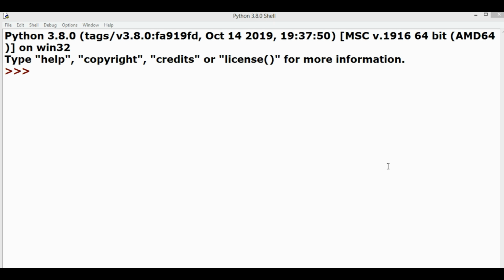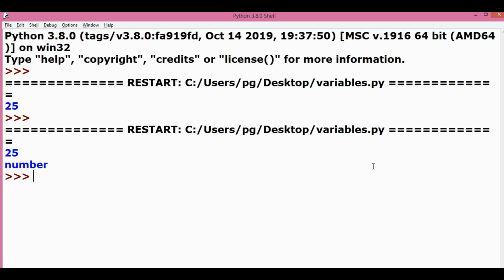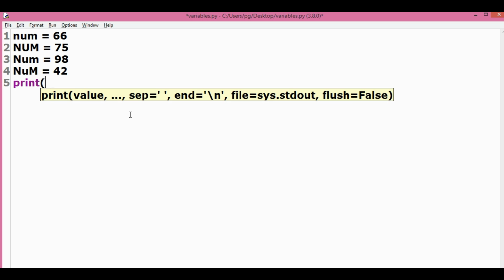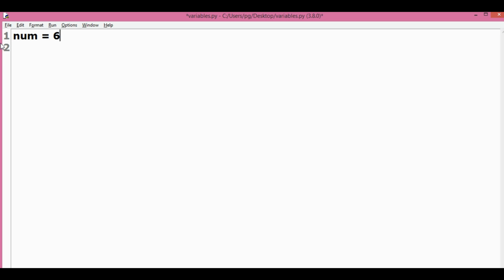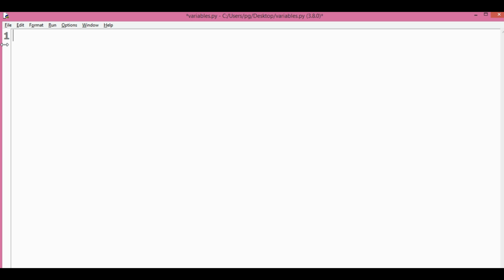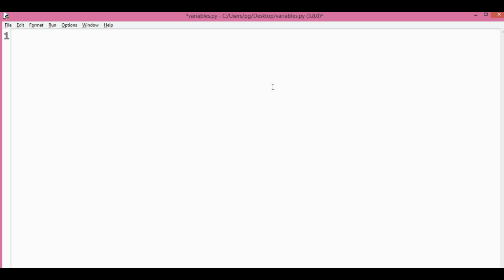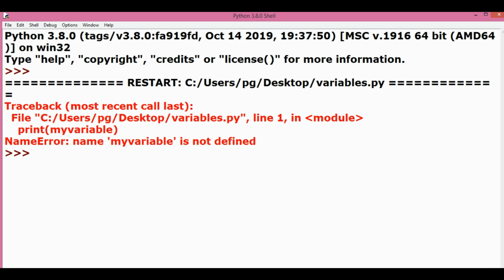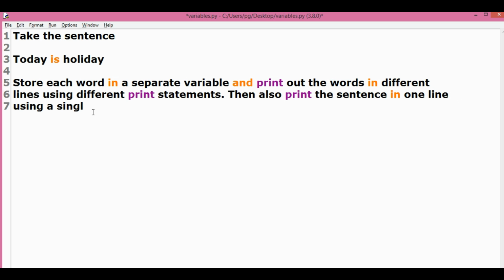Python Tutorial: Variables in python, Rules for a Good Variable Name, Assignment Statement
Find out how to use the variables and assignment operator in a statement.

Step by step process with examples

Practice yourself by trying to write the code.